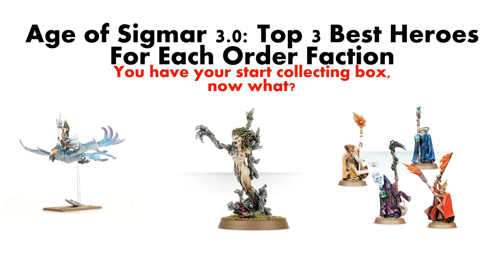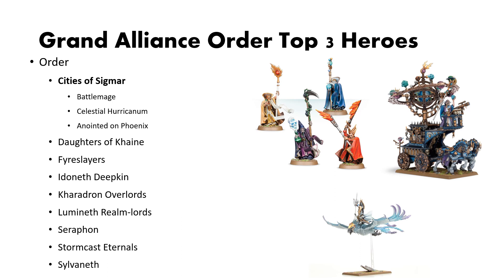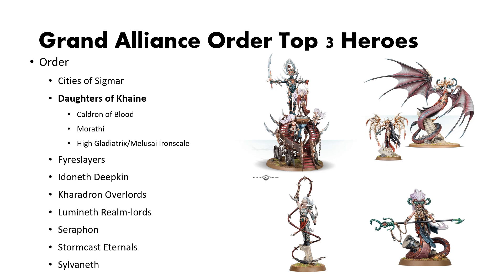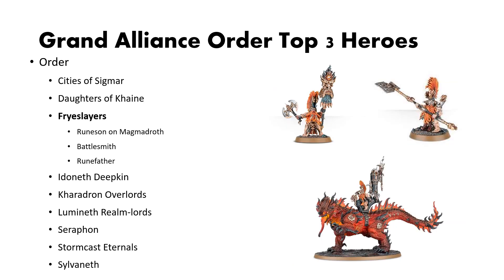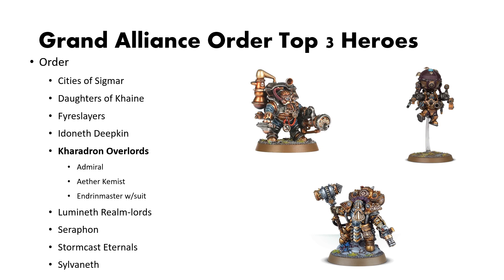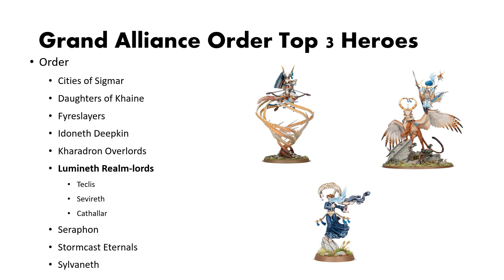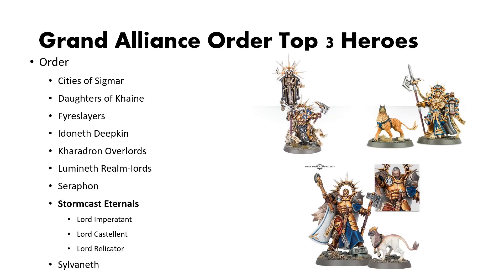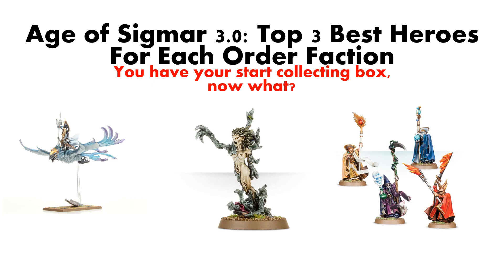Age of Sigmar 3rd Edition Top 3 Best Heroes for Each Order Army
In this video I will be talking about the top 3 heroes in each order army! this video is designed to help new players pick out good heroes to expand their collection with.